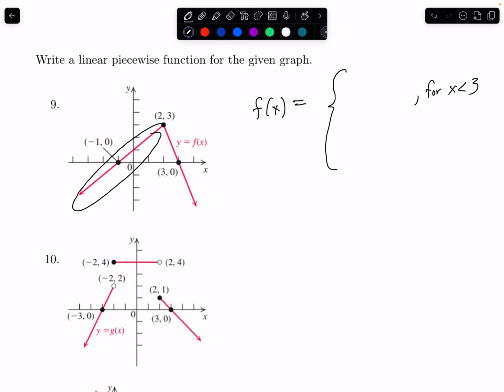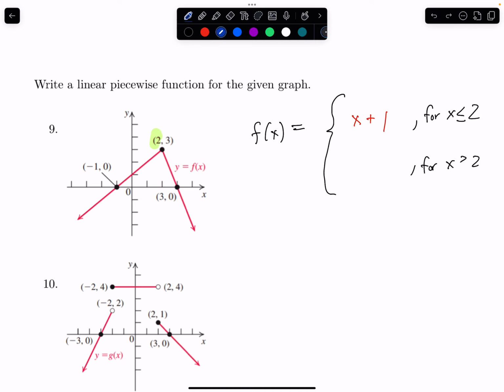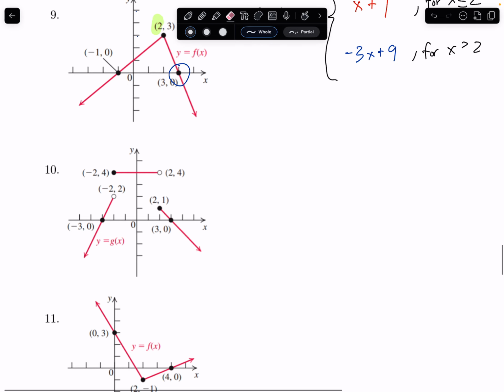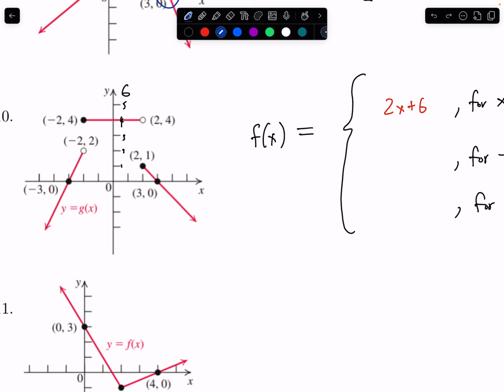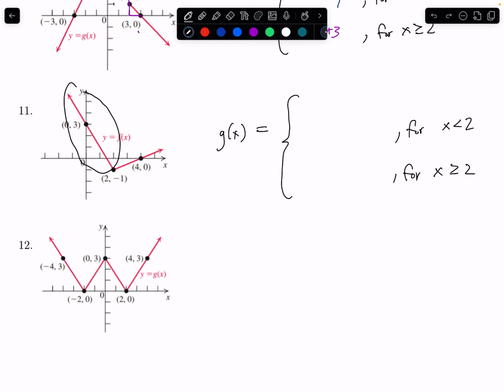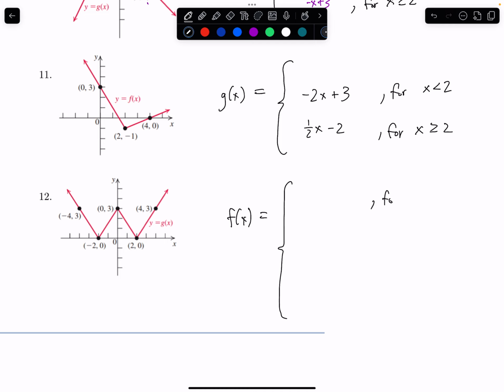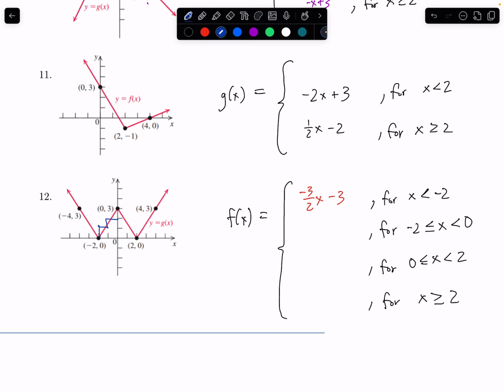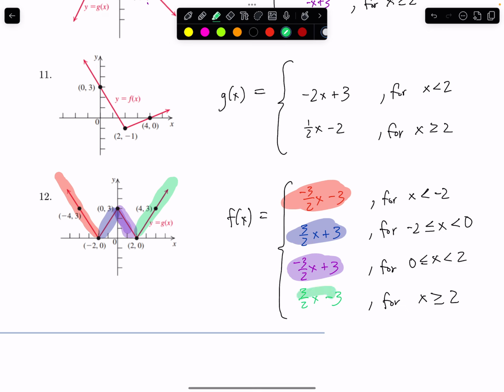1.6 (part 4 of 4)